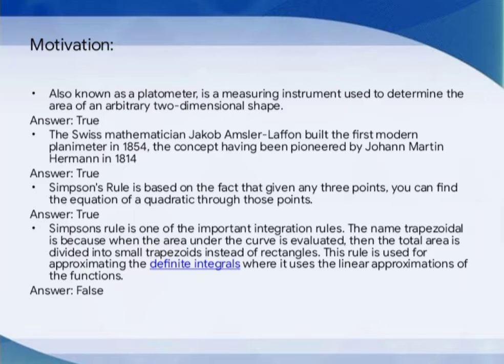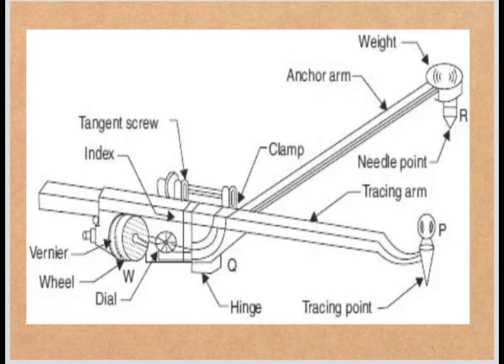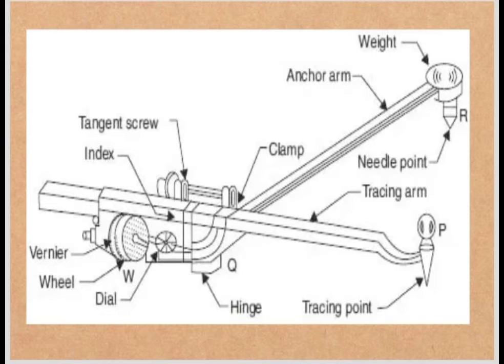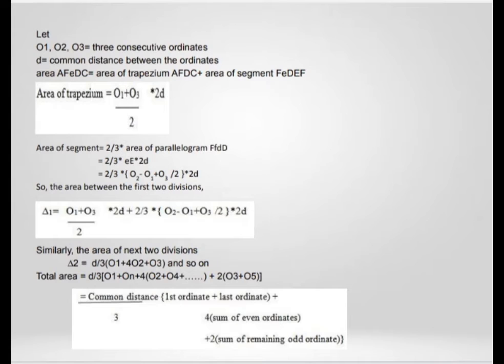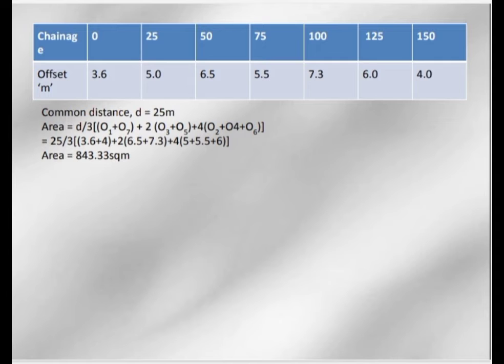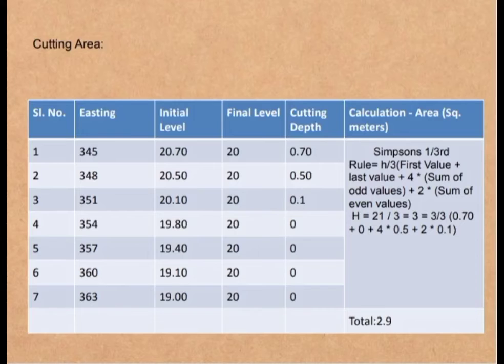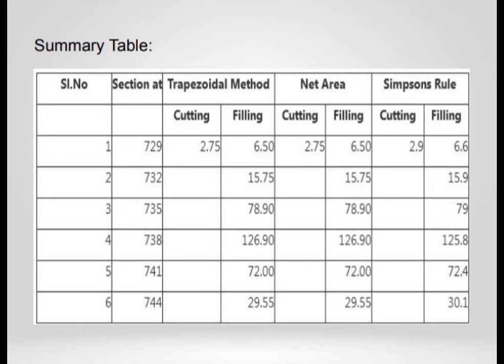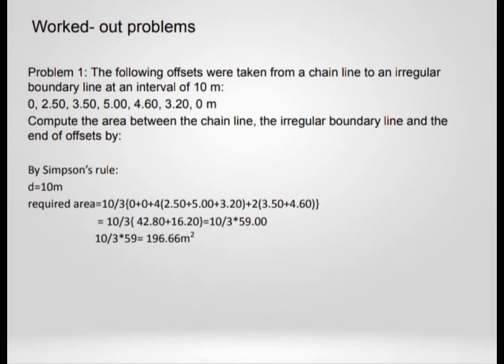Area or Measurements Using Planimeter and Simpsons Method